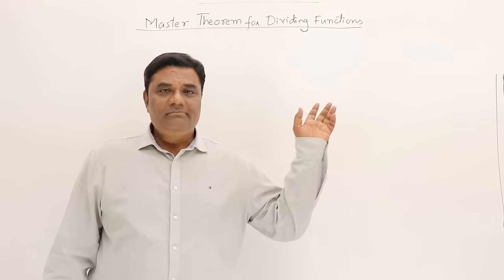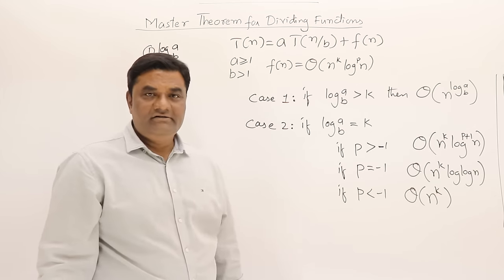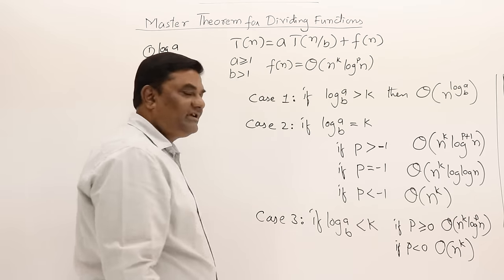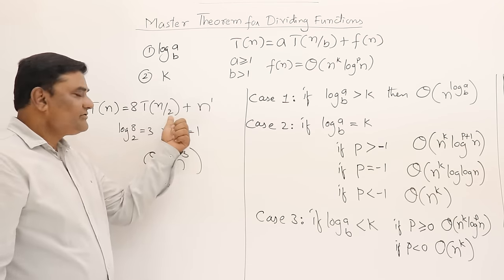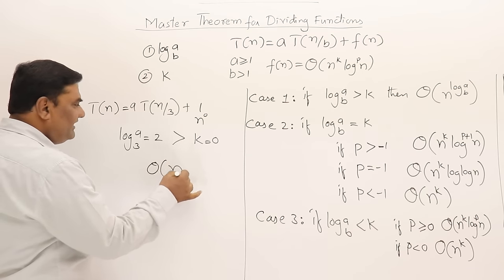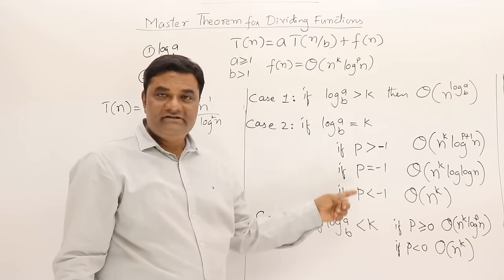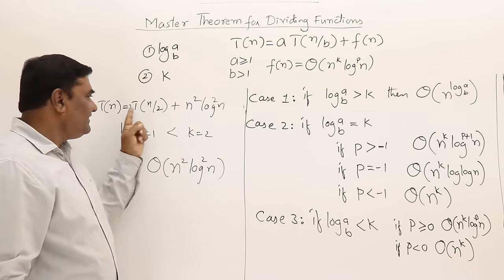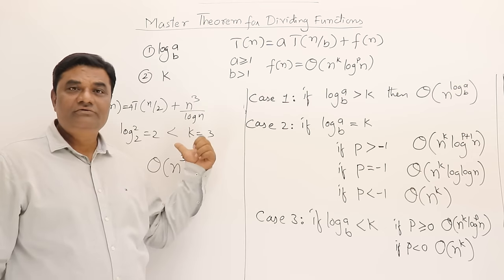2.4.1 Masters Theorem in Algorithms for Dividing Function #1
Masters Theorem for Dividing Functions
Explained All cases with Examples